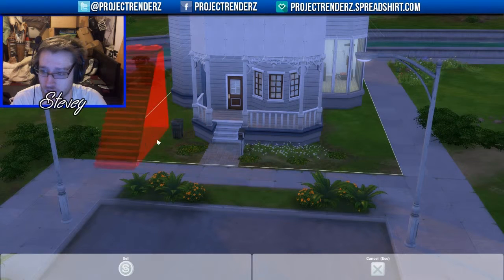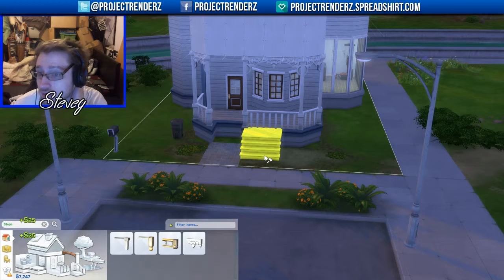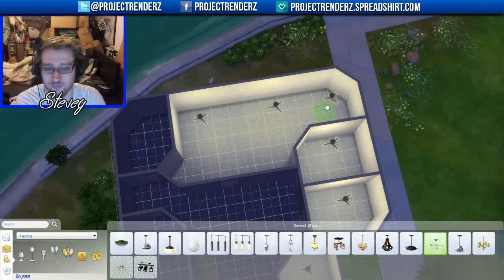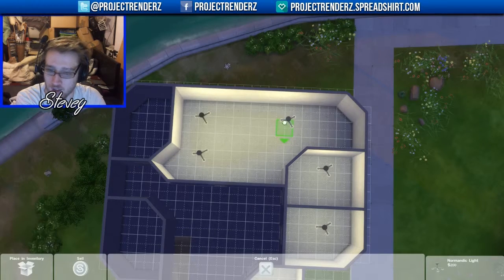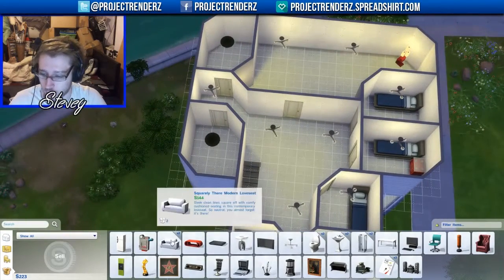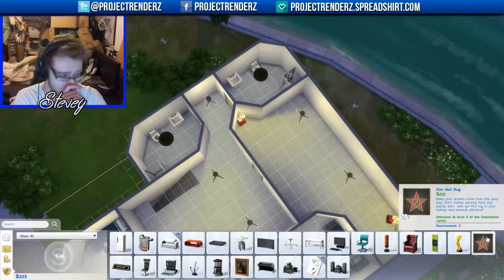The Sims 4: The Renderz - Reconstruction Grinds to a Halt... w/SteveyFreaq